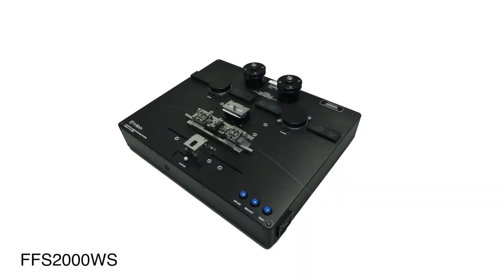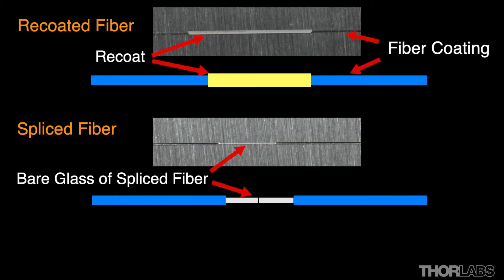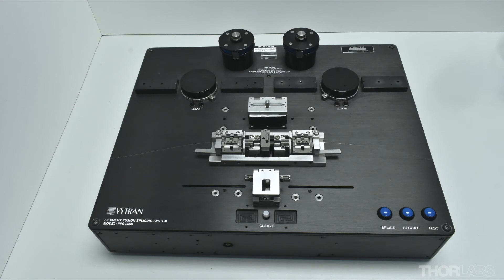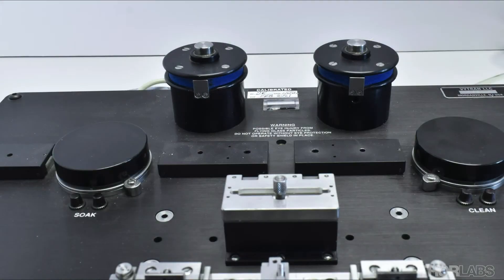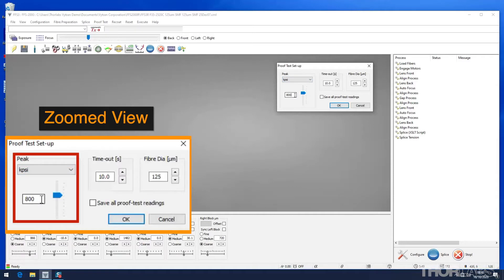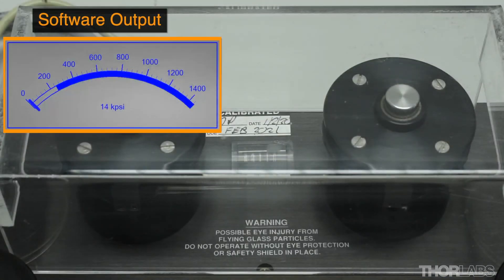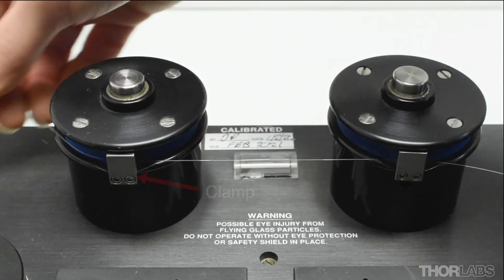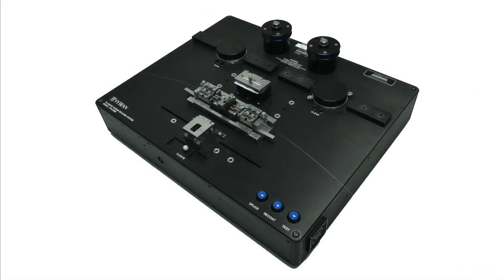Thorlabs FFS2000 Workstations: Proof Test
This video outlines how to proof test fibers on a Thorlabs’ Vytran FFS2000 All-in-One Fiber Preparation and Fusion Splicing Workstation. While the video uses a legacy FFS2000 Series Workstation, all features, functions, and terminology are identical for the FFS2001 Series. To build a complete workstation, a base unit needs to be bought plus additional components (e.g. inserts, graphite V-grooves, and recoat mold assembly) that depend upon the size of the fiber being processed.

0:00 Title
0:26 Proof Testing Principles
1:16 Factors Affecting Strength
2:06 Unloading a Splice Correctly
2:32 Action of Proof Tester
2:51 Proof Test Parameters
4:22 Adjusting the Ramp Screw
4:47 Loading Fiber into the Proof Tester
5:21 Carrying out a Proof Test